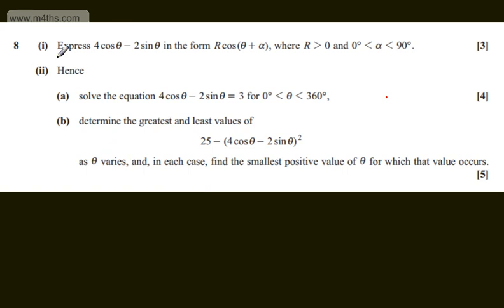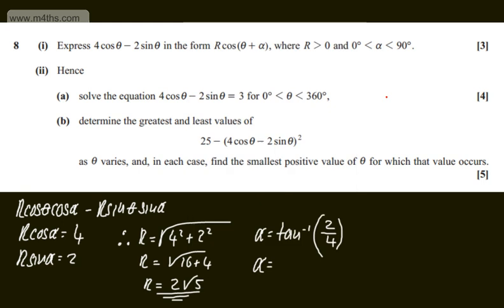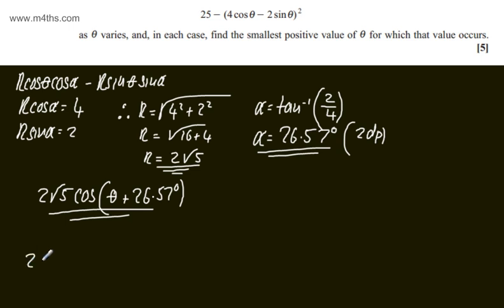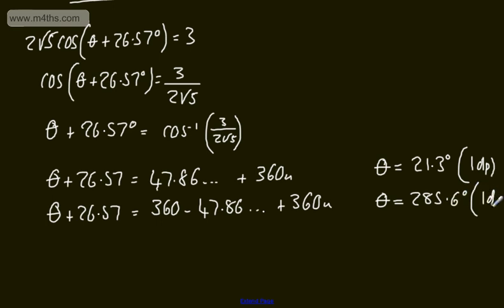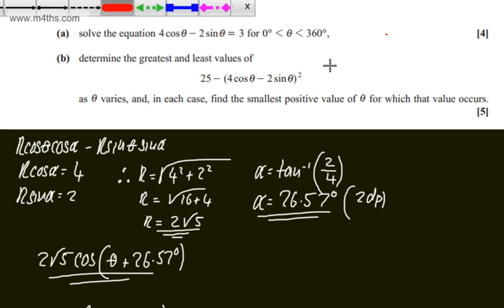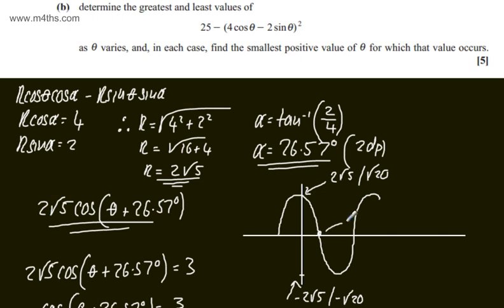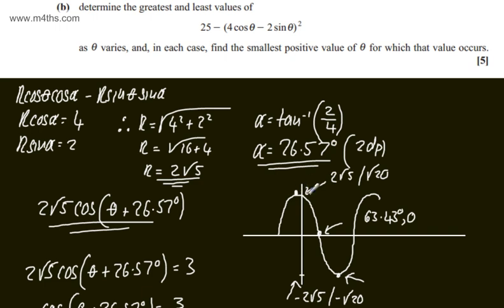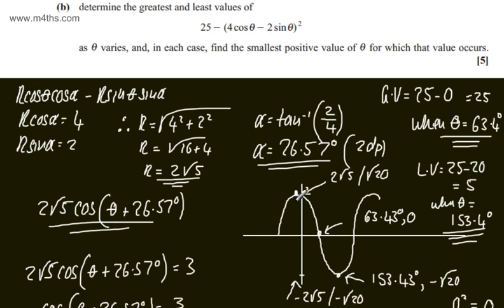q8 Core 3 C3 OCR June 2013 A2 Past maths paper Exam mathematics solutions